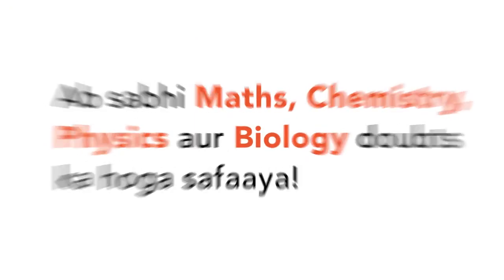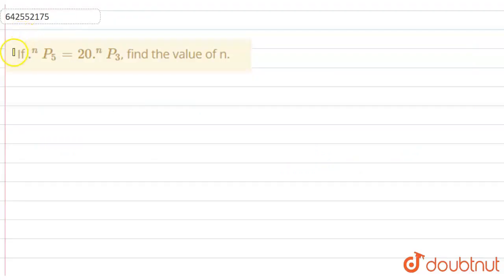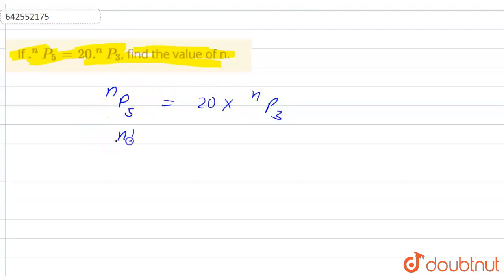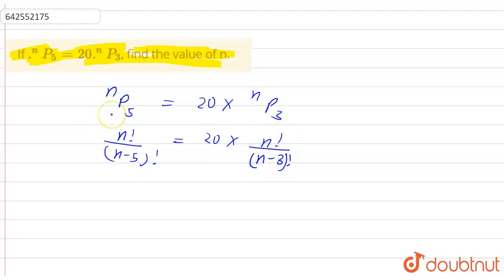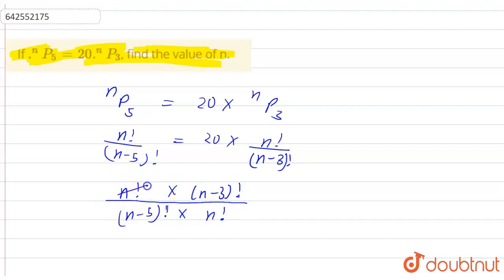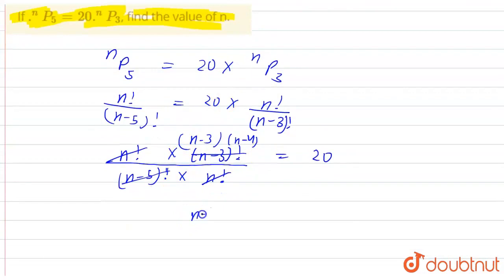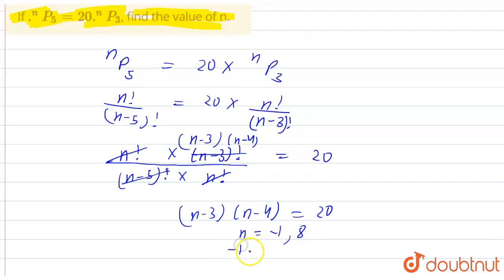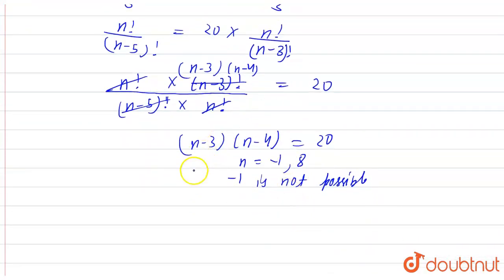If .^(n)P_(5)=20 .^(n)P_(3), find the value of n. | CLASS 12 | PERMUTATION AND COMBINATION | MA...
If .^(n)P_(5)=20 .^(n)P_(3), find the value of n.
Class: 12
Subject: MATHS
Chapter: PERMUTATION AND COMBINATION
Board:IIT JEE

👉 Have Any Query? Ask Us.